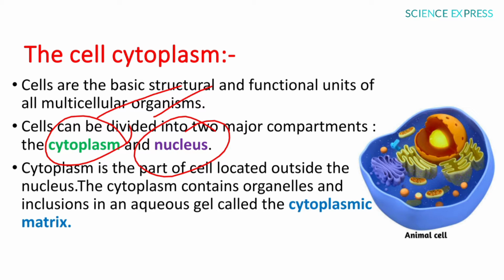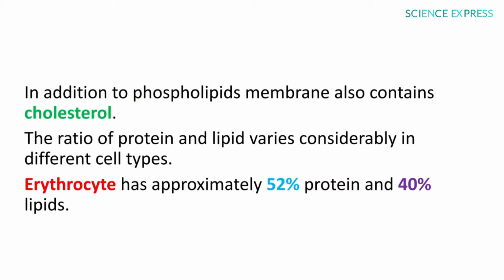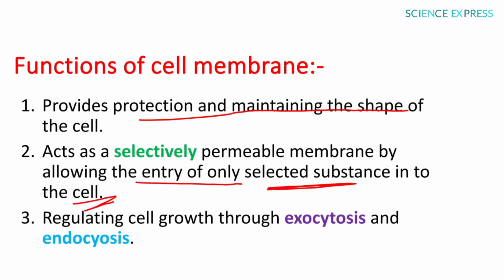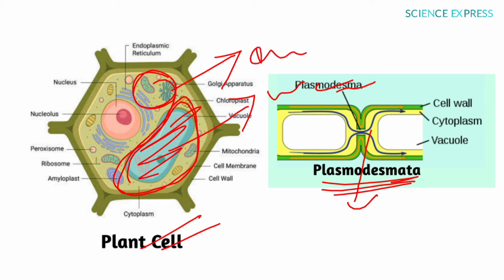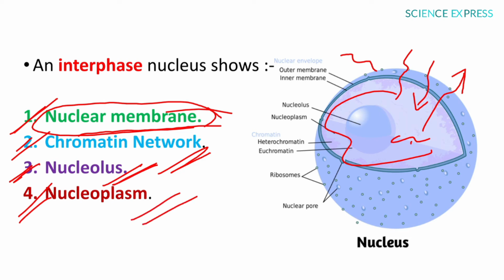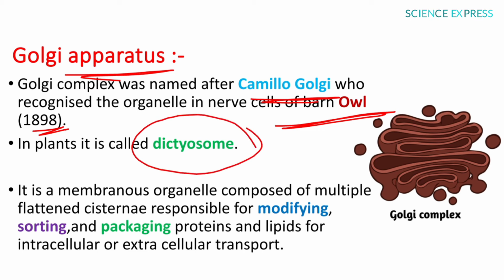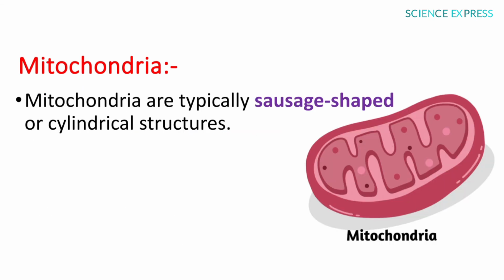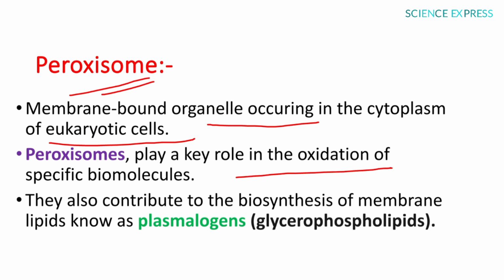Membranous Cell Organelles|Cell the unit of life|_NEET| झिल्लीदार कोशिका अंगक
Neet Biology Class
for ssc, railway, group -D, MTS, SSC GD, state PSC, alp technician, station master, state police, WBCS, TET, State exam, Bank, NTPC, etc..
for all govt exam.
Biology,